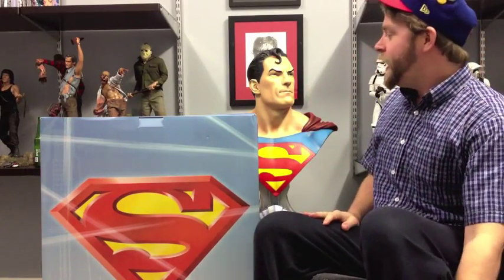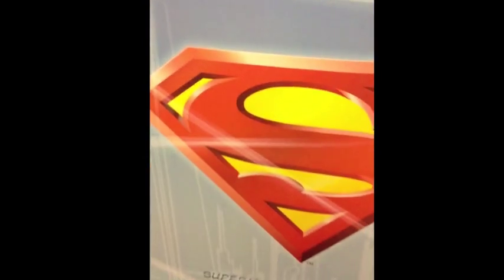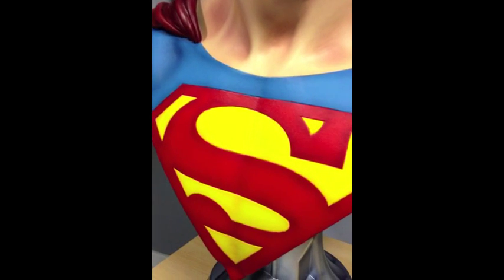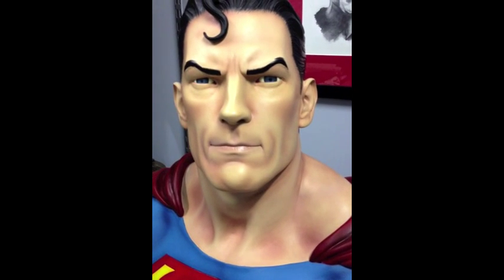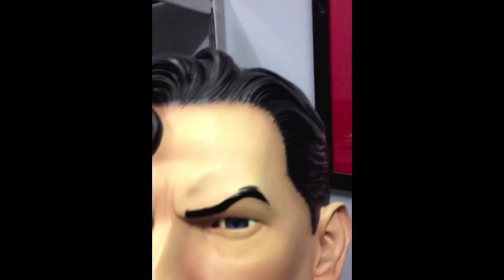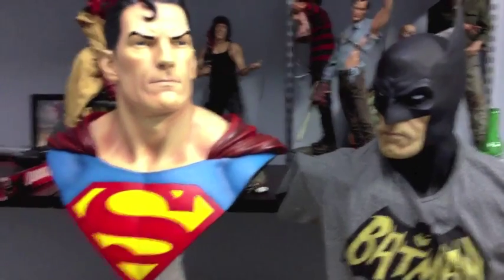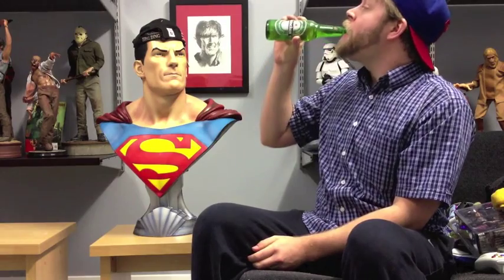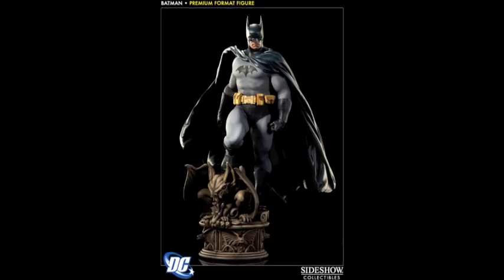Superman Bust Sideshow Collectibles Review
Sideshow's new DC life sized bust is here and I am loving it!